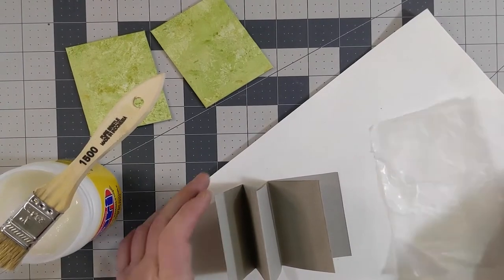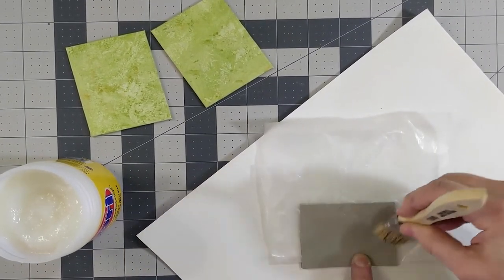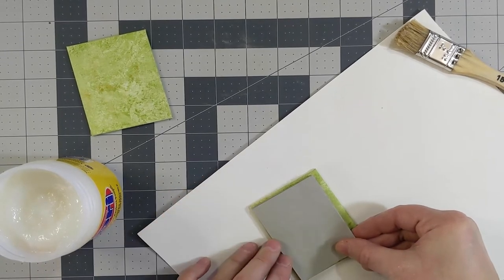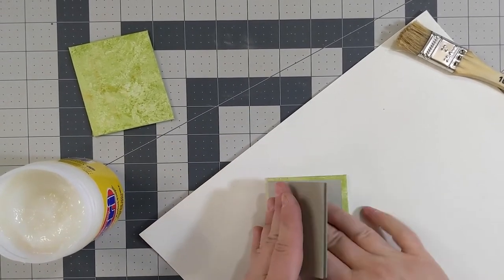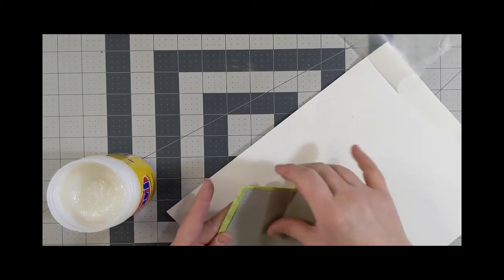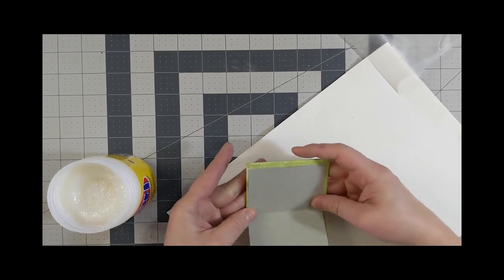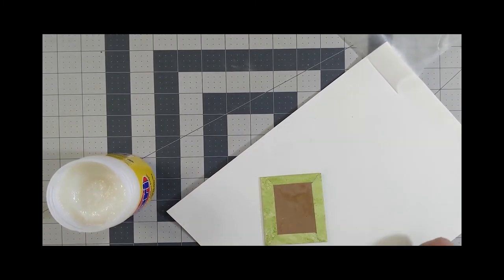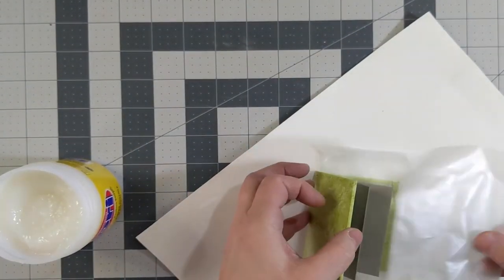Accordion Book 3: Attaching the Cover to the Text Block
Video 3 of 3 on how to make an accordion fold book.

Materials used:
book board
Nori paste
decorative paper
gray toned paper for the text block
wax paper
brush
scrap paper
brick or weight for pressing